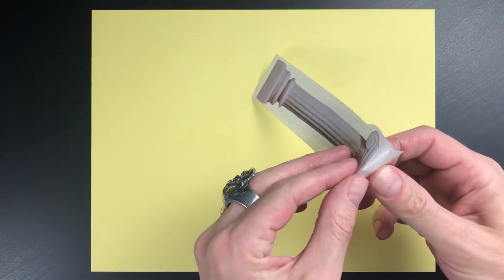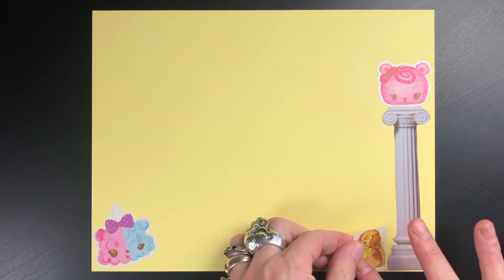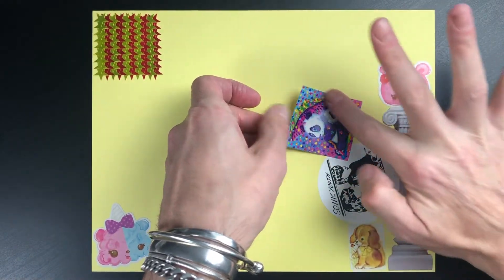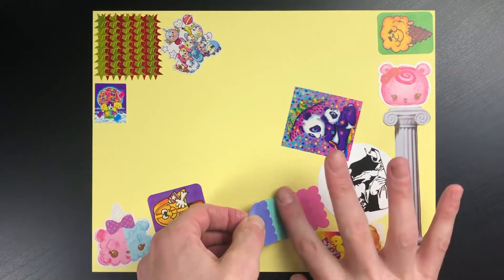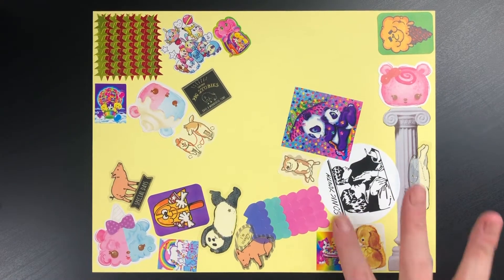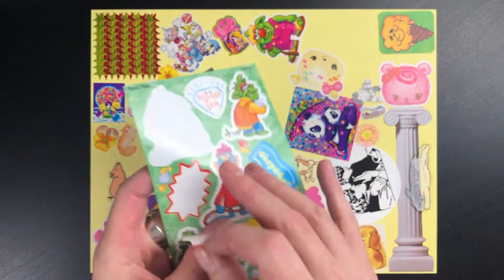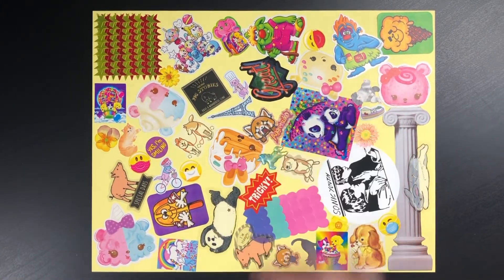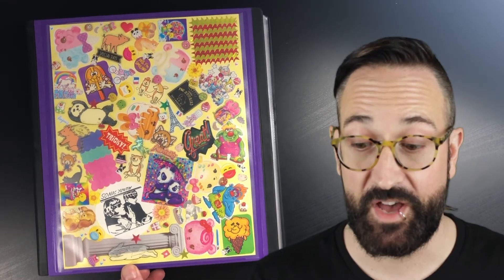Stickin' A Cover For My Third Sticker Book! / Lisa Frank, Scratch N Sniff and Much More!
Join me as I make a cover for my third sticker book with stickers I used inside the book!
A big thank you to Sarah for giving me so many of these amazing stickers!

This collection of videos show all the stickers and pages I talk about in this video!

►Music
 Artist: Unicorn Heads
 Title: Stellar Wind

► Stickin' It with Anthony Theme
  Artist: Anthony Stickerman
  Title: Stickin' It with Anthony

► Power Stickin' Music
   Title: Let's Get Stickin'
   Artist : HANK PINE